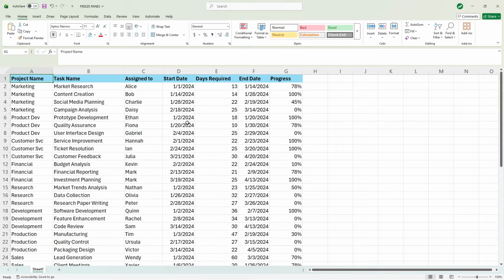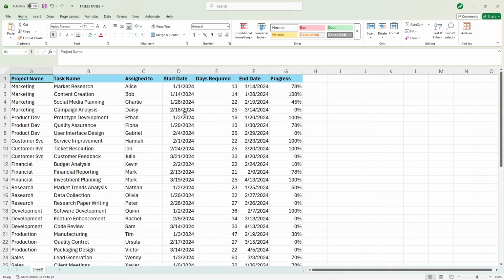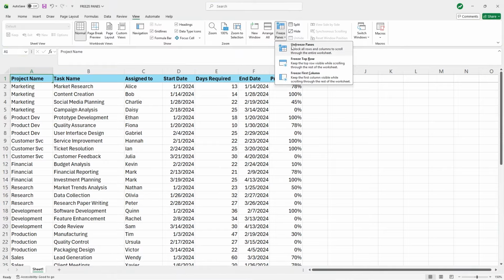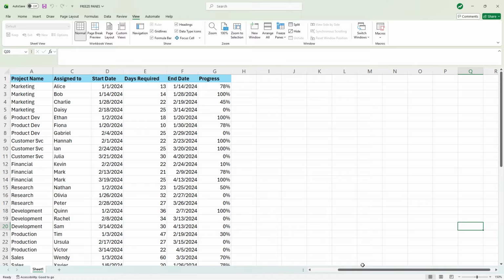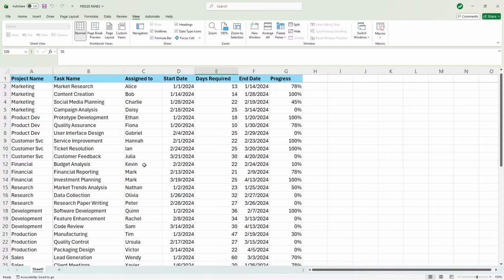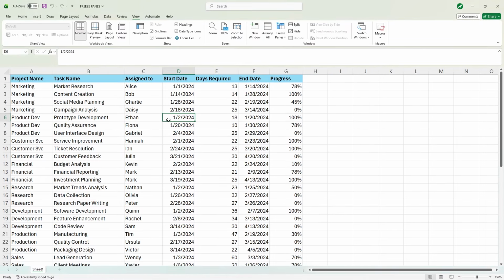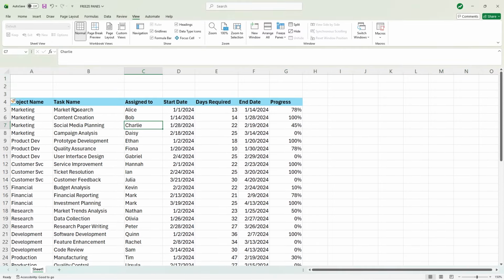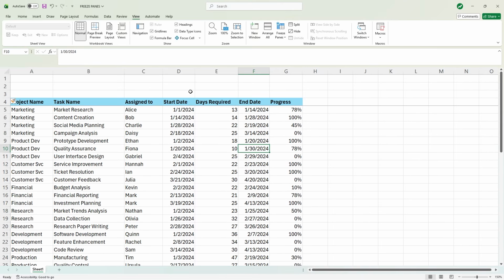FREEZE PANES In Excel | Lock Headers In Place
Find out how to freeze rows and columns, so that they stay in position as you scroll through your data.